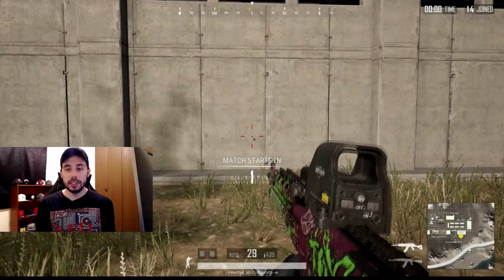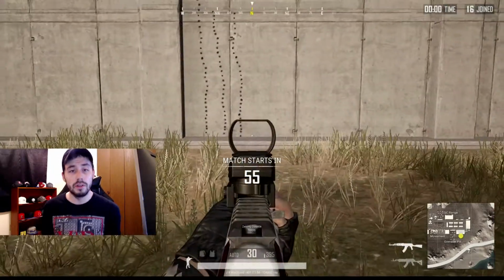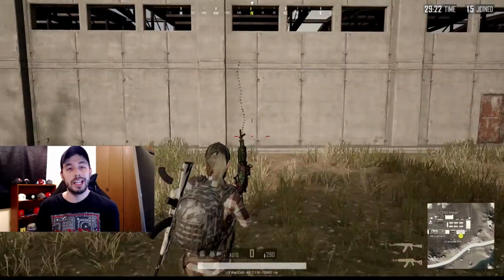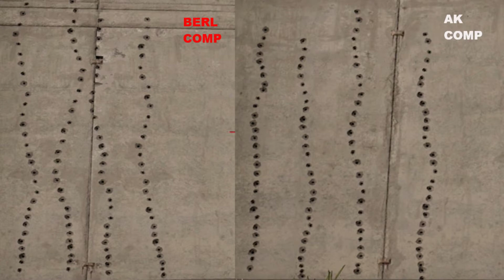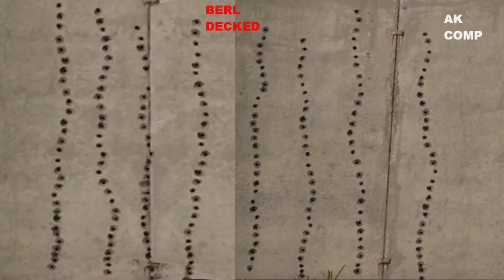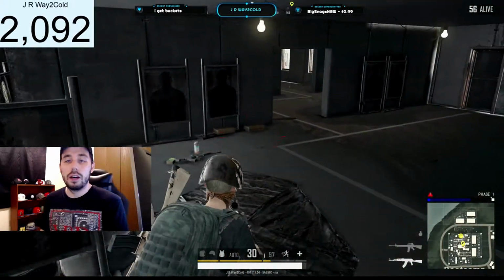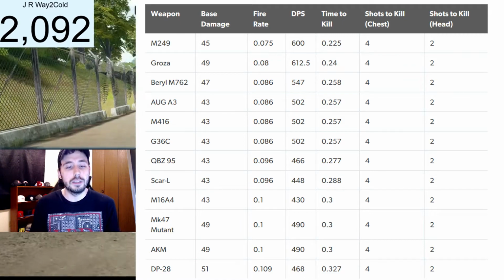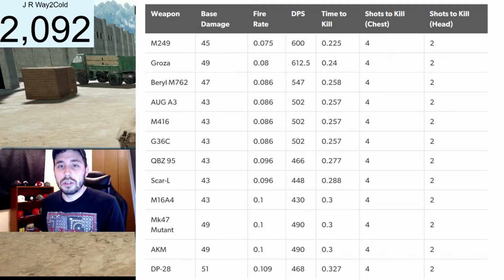AK VS BERYL! WHICH IS BETTER FOR RECOIL? PUBG/XBOX GUN GUIDE TIPS AND TRICKS!